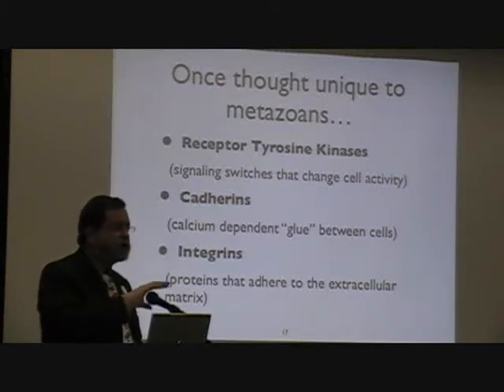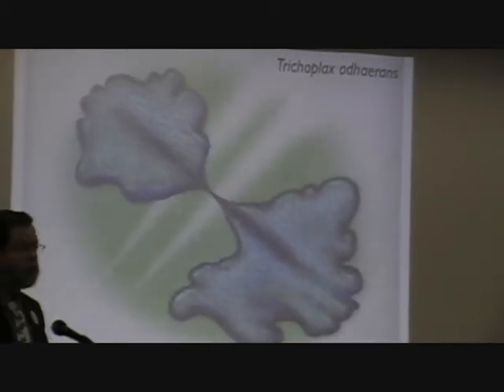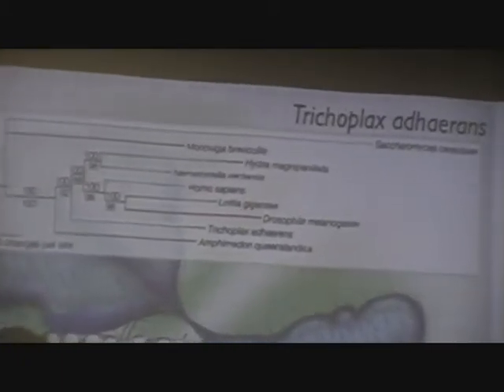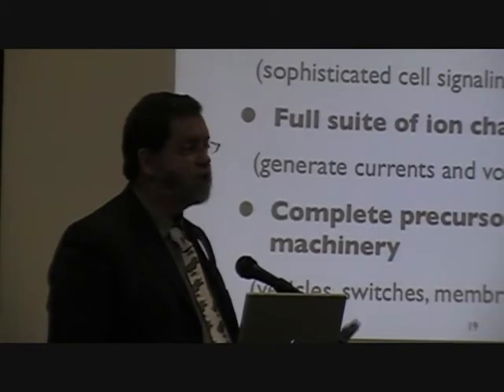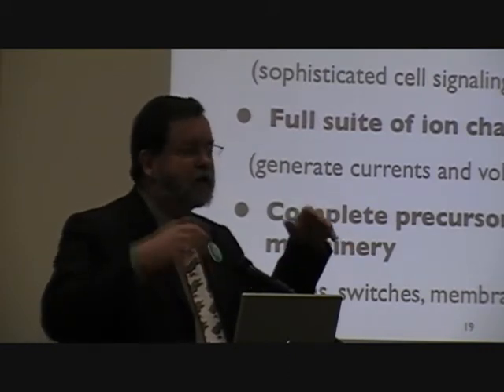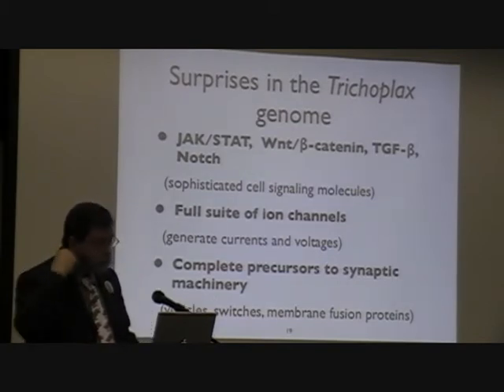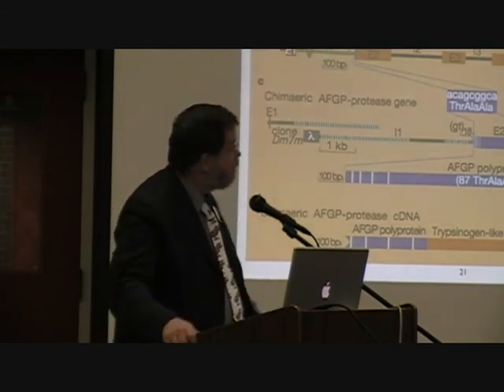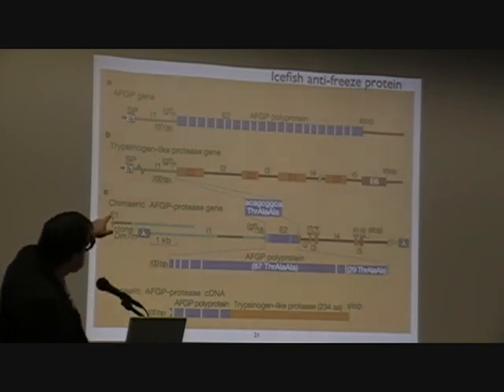PZ Myers on Creationism 5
I split the video into 12 parts due to YouTube's requirement of 10 minute videos.

PZ Myers gave a talk on January 26th, 2010 concerning "Complexity and Creationism" at Sacramento City College.  He addressed the issue of complexity as the Intelligent Design creationists try to use it.  This event was presented by Sac City Freethinkers, a student club uniting atheists, agnostics, secularists, humanists and other skeptics.  I edited and published the video and Devario Lopez filmed it.  I hope you enjoy the video.

PZ Myers is Associate Professor of Biology at University of Minnesota, Morris. He is the author of the noted and widely acclaimed science blog Pharyngula.